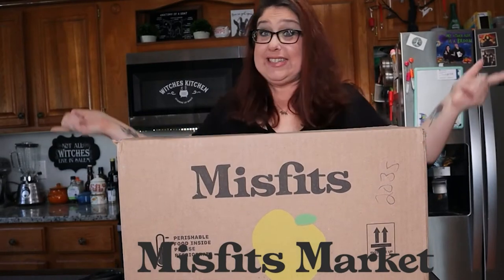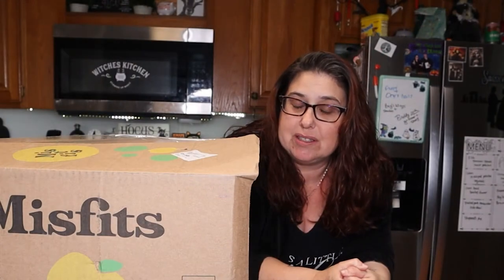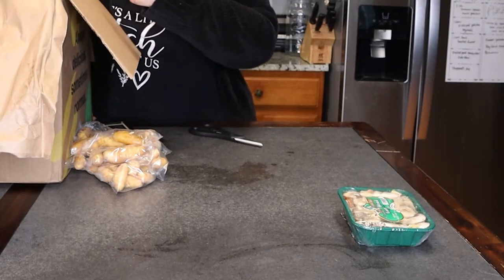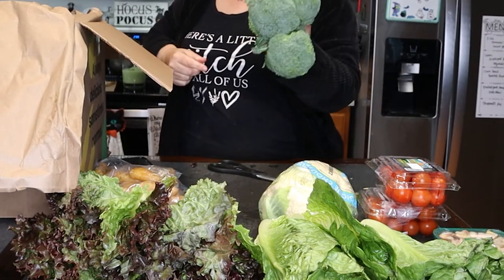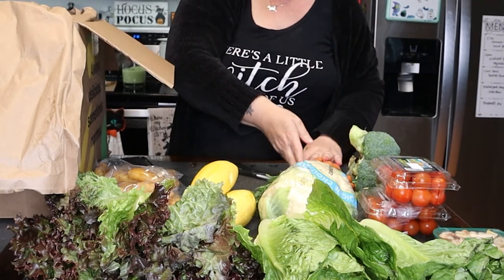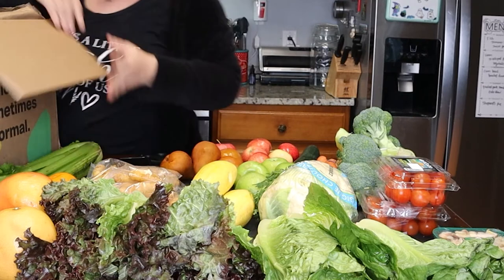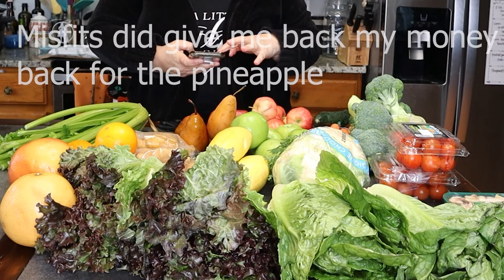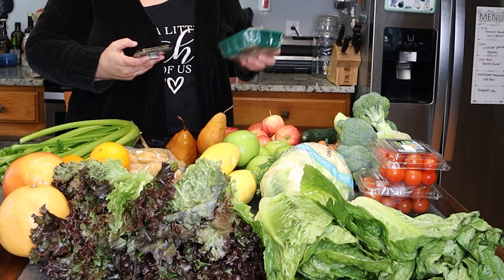Misfits Market Subscription Box With 15$ off Discount Code/March 2021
Misfits Market is dedicated to making affordable, high-quality food more accessible while helping break the cycle of food waste. We work directly with farmers and makers to rescue organic produce and other grocery items that might otherwise go to waste, then deliver them to your door—all while passing the savings on to you. Every Misfits Market box you order benefits farmers, helps prevent food waste, and ultimately helps save our environment.

15 dollar Off code
COOKWME-FQ2MEOPECOM